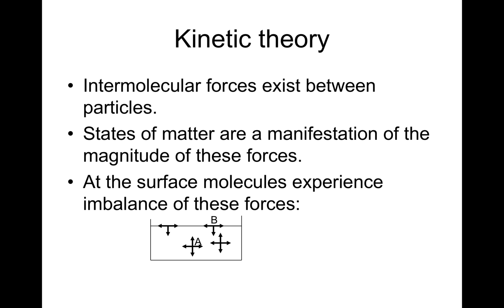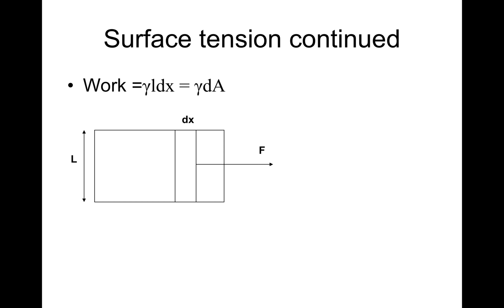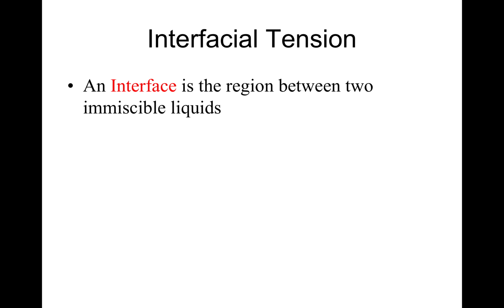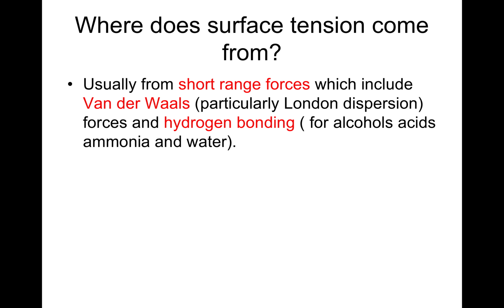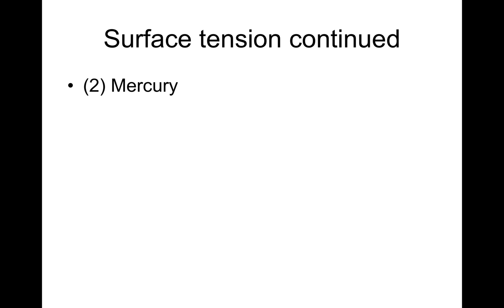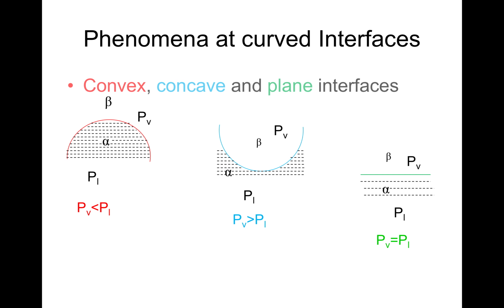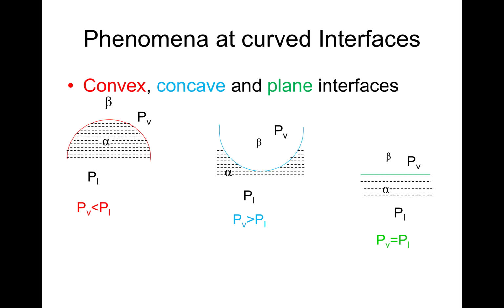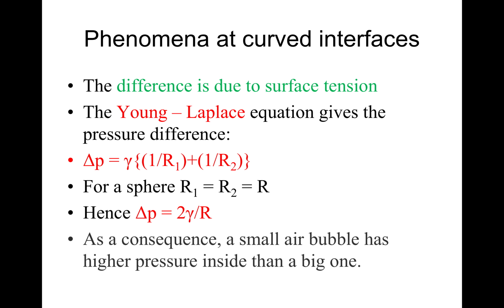CHE442 Surface and Colloid Chemistry